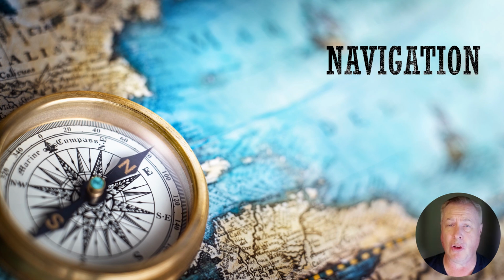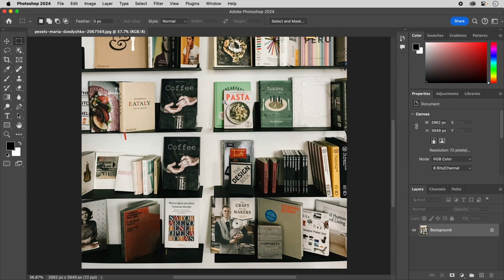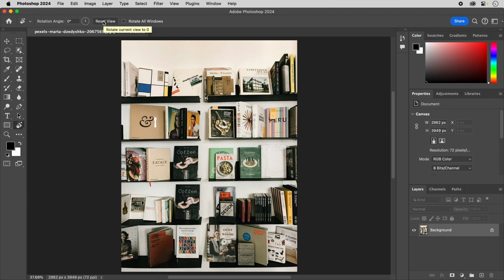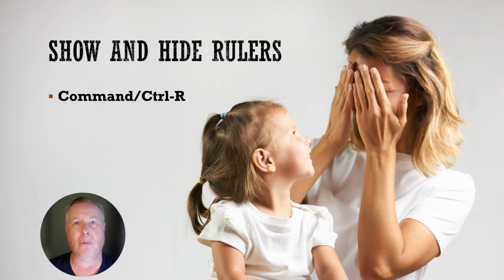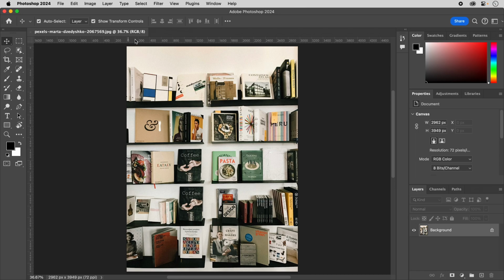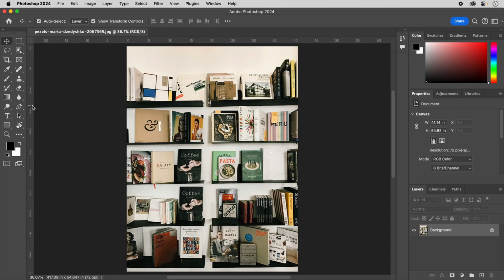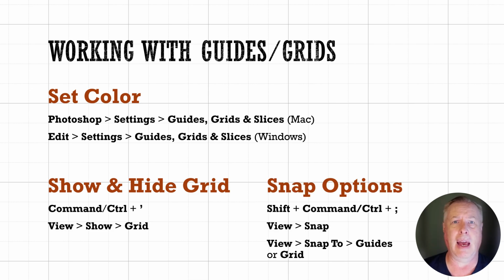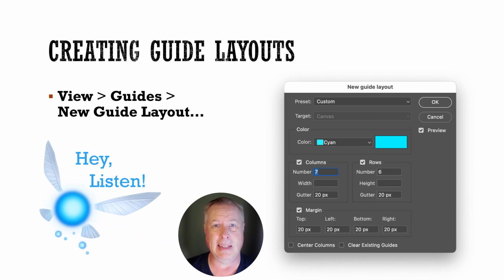Photoshop's Bag of Tricks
You can use a few non-printing design tools in Photoshop to make your life easier.